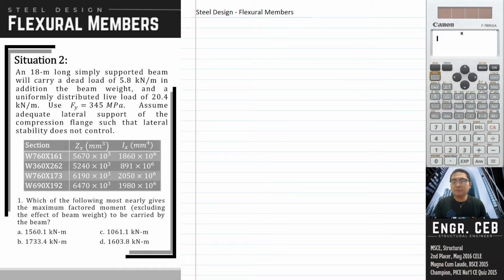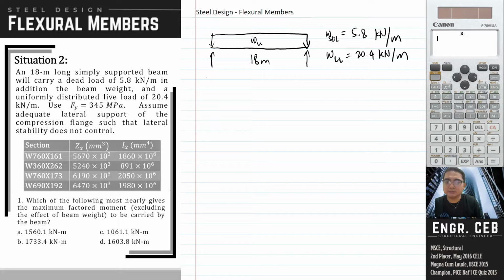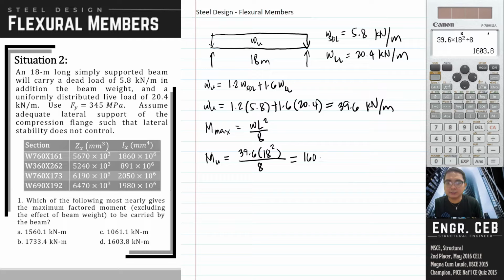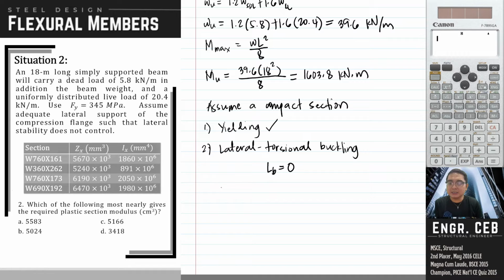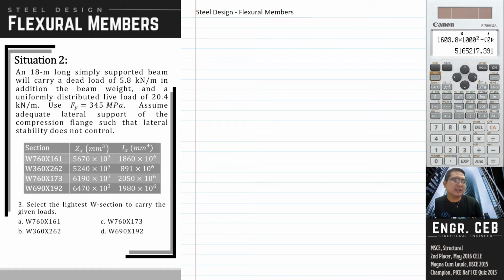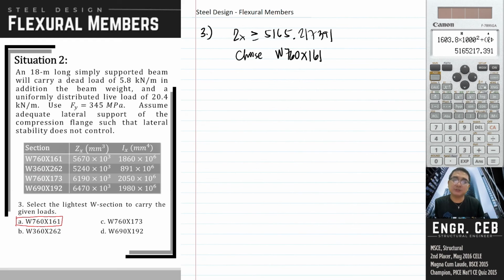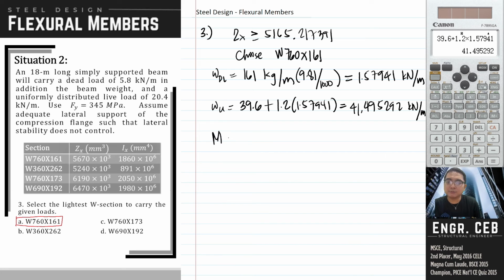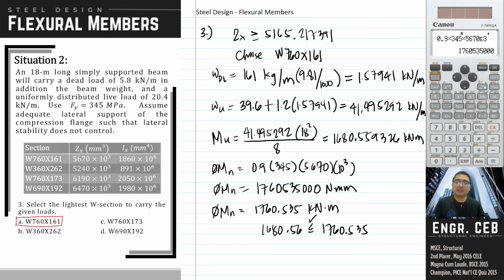Solved Problems in Steel Design - Flexural Members Part 003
In this video, we will determine the required steel section to resist the given beam loads.